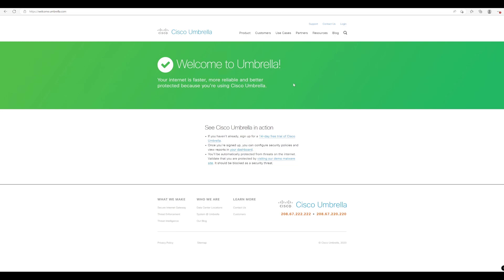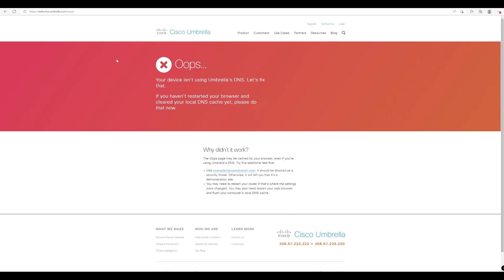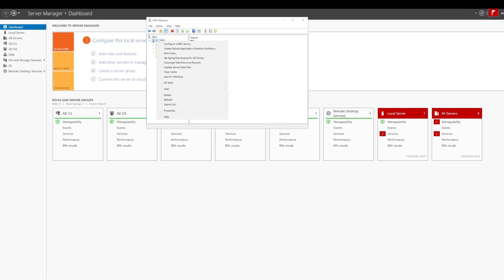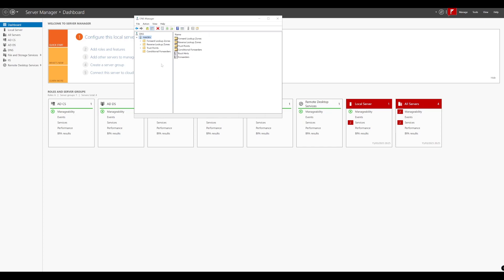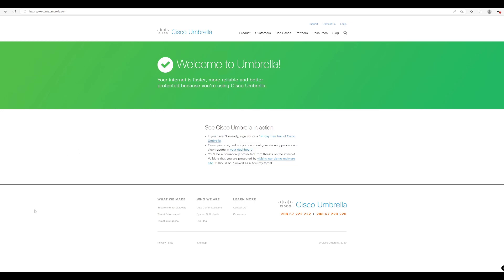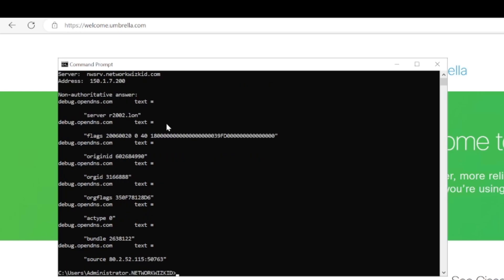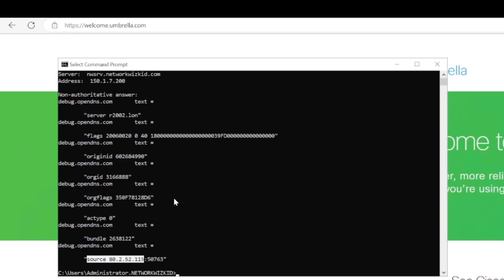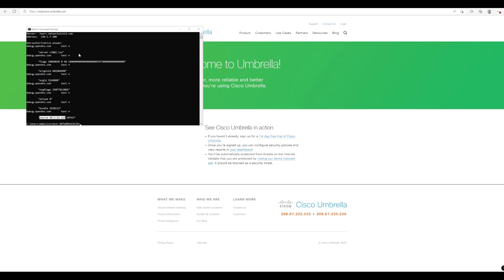Configuring Cisco Umbrella as Forwarders for Local DNS